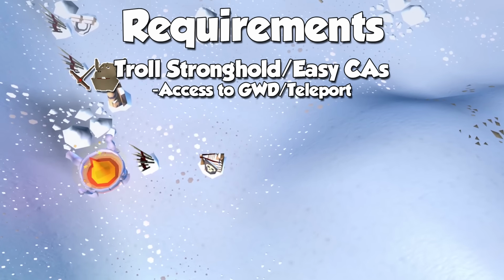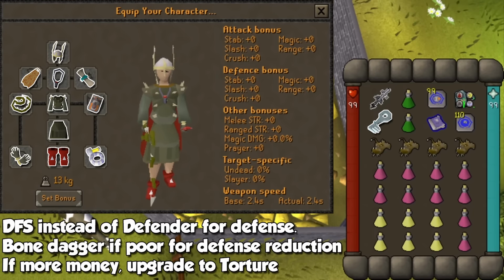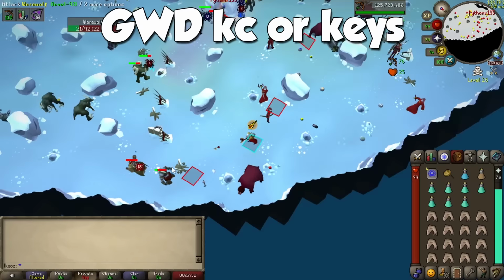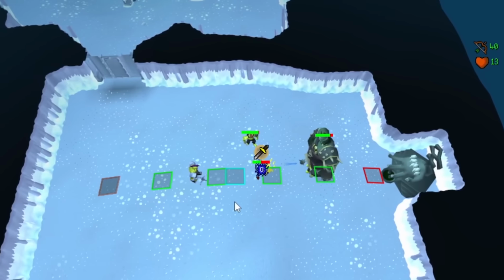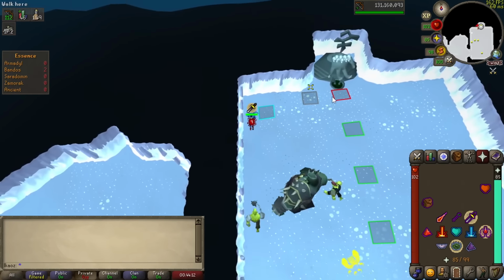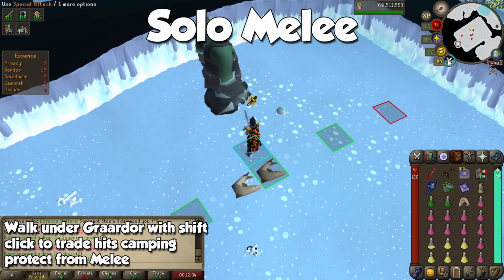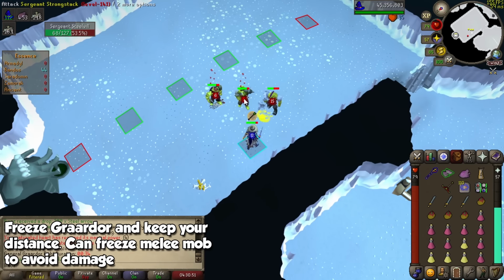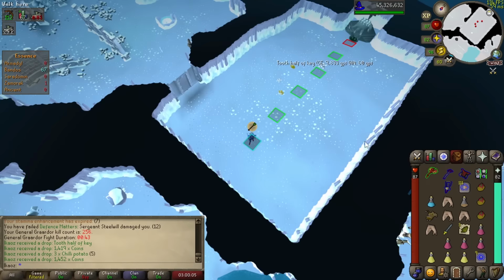Solo Bandos Door Method For ZERO Damage - OSRS GWD Bowfa Guide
Bandos GWD in 2024 can be done without taking ANY damage thanks to a Bowfa and busted RedX mechanics. Come learn the best way to defeat General Graardor

00:00 - Intro
00:37 - Requirements & Levels
01:52 - Gear Setups
03:24 - Getting There + KC
04:13 - Runelite Plugins
04:34 - Mechanics
06:51 - Budget Live KC
09:38 - Melee Method
09:57 - Mage Setups
10:45 - Extra Tips
11:38 - Loot & Rewards
12:25 - Sponsors & Outro